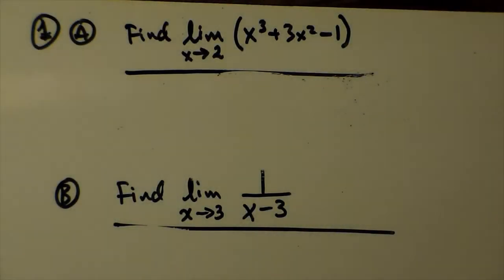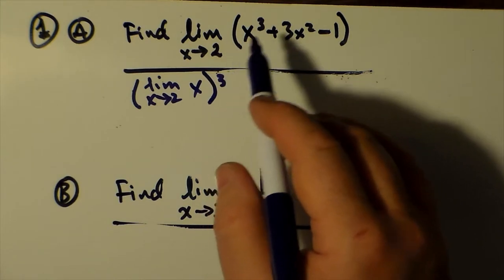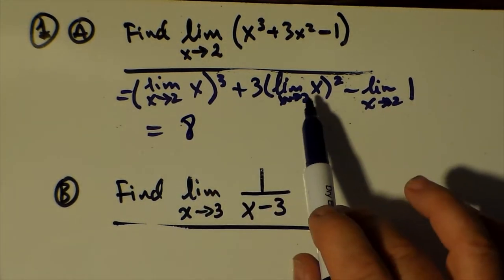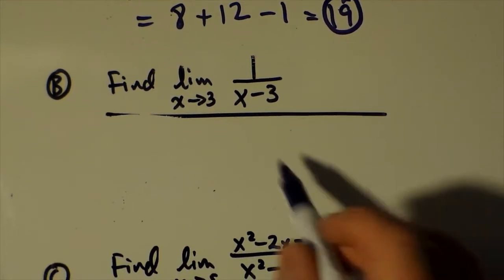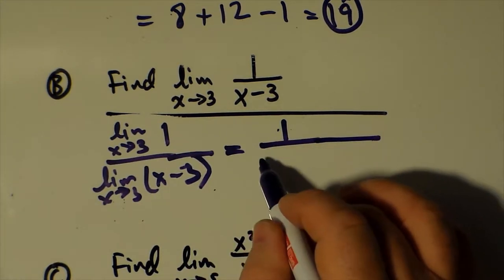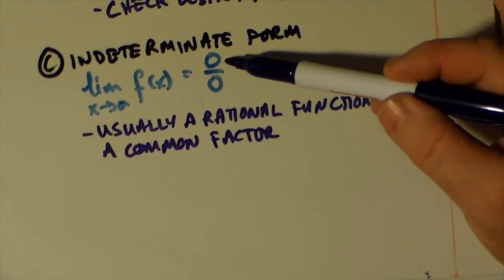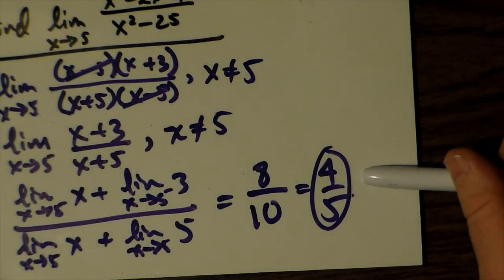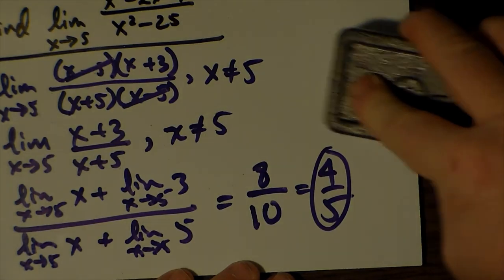The Algebra of Evaluating Limits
This is the first video on limits. This deals with the algebra of limits, which avoids using values close to the limiting x value to estimate the limit. However, the student is invited to do that themselves to verify these answers.

A future video will hope to deal with the use of techniques such as using the conjugate of square root expressions in rational functions to compute limits with accuracy.

Most editing done in OpenShot. Theme animations from Video Blocks had to be done in Premiere Elements, along with a sound track. Title cards done in Libre Office and GIMP. Voiceovers used the built-in camera mike this time.